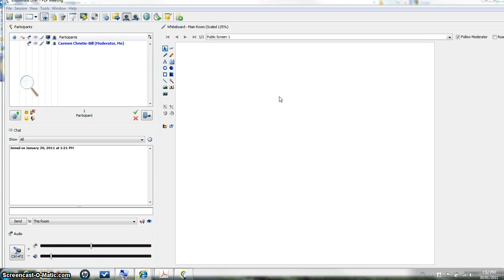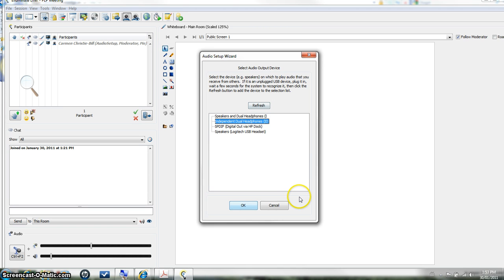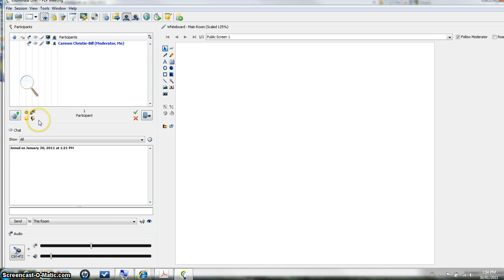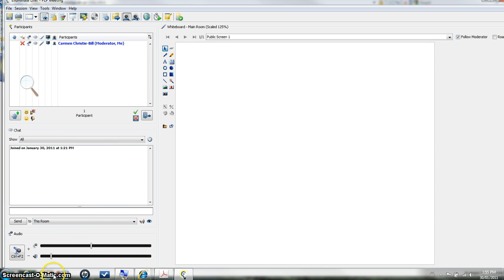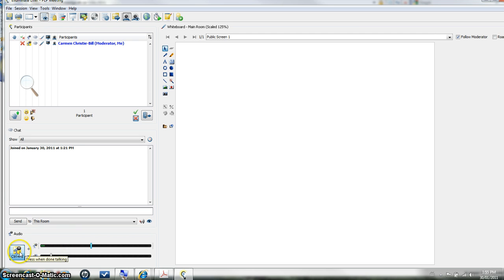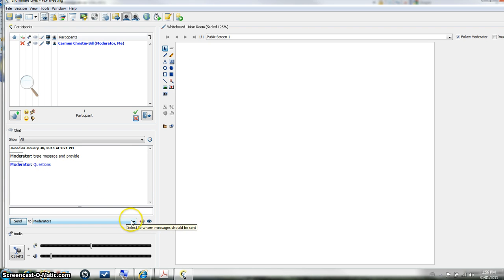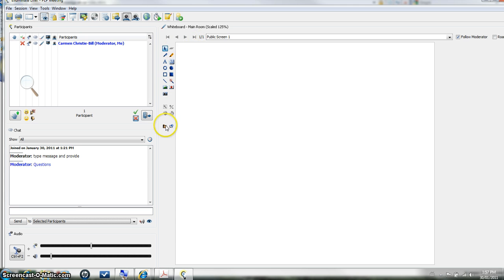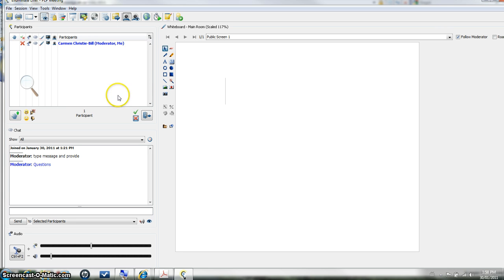CESD Elluminate Brief Moderator Overivew and Basics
This video tuorial shows a very brief overview of how to begin moderating a meeting and how to use the basic functions.